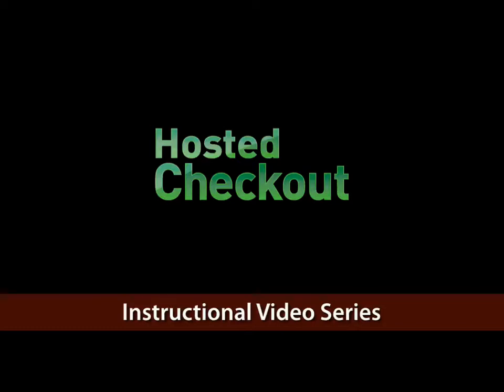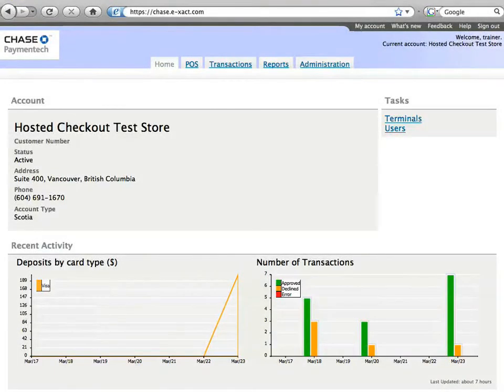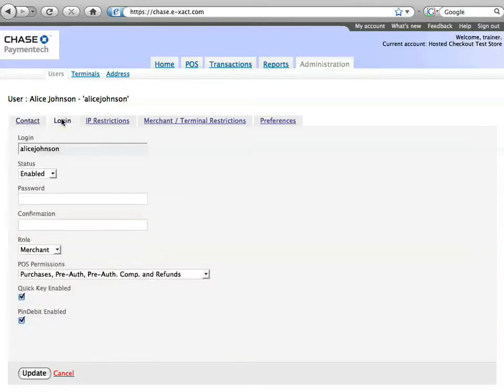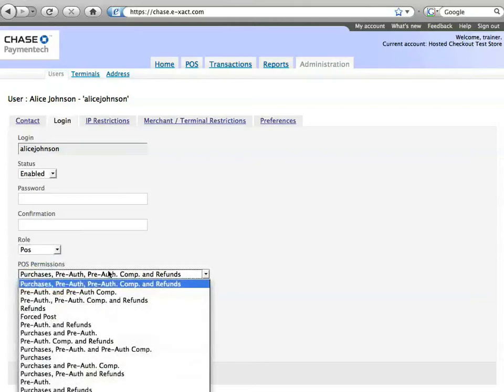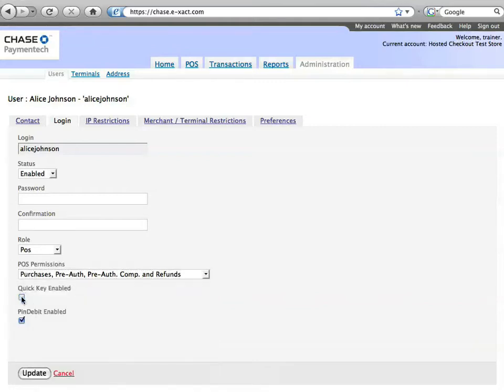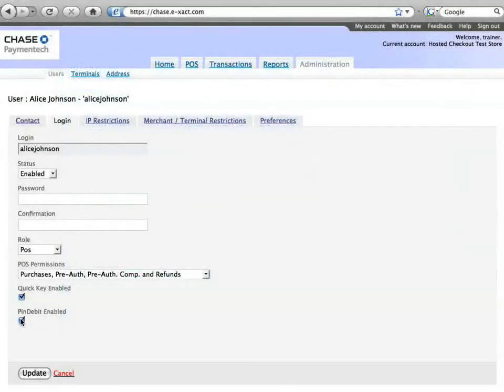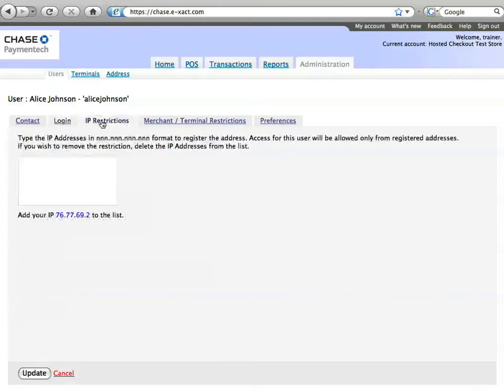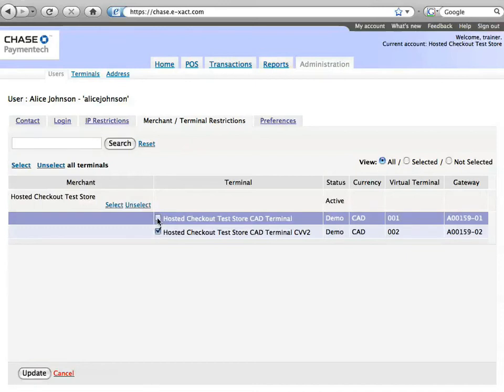Managing User Access in RPM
How to manage a user's access and privileges in E-xact's Realtime Payment Manager (RPM)